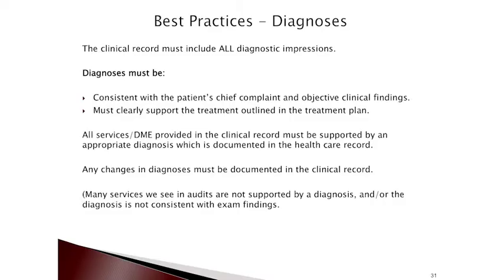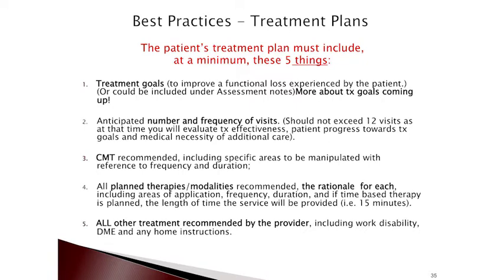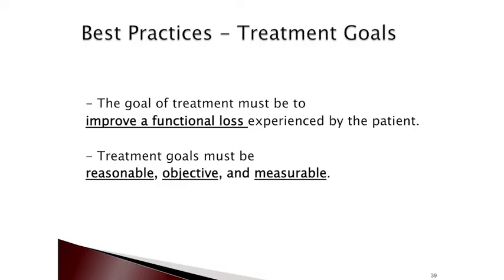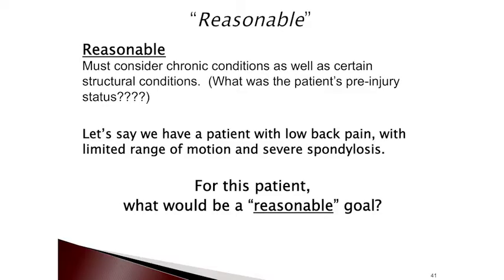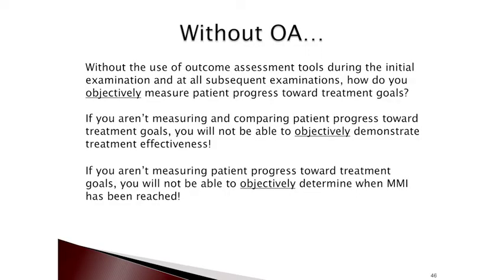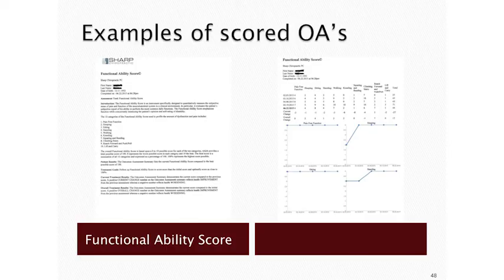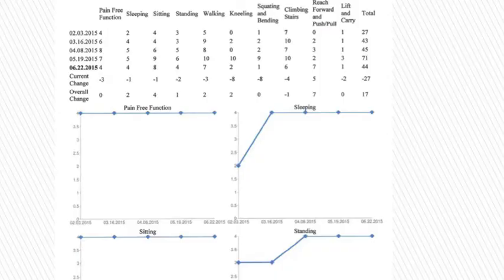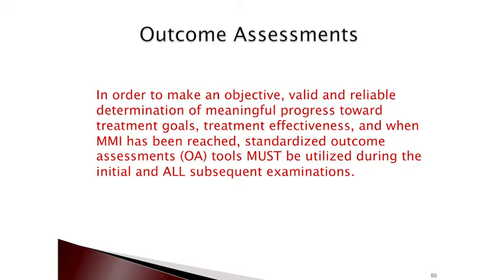Managing for Success - Part 2 Improving Outcomes through Excellence in Clinical Documentation